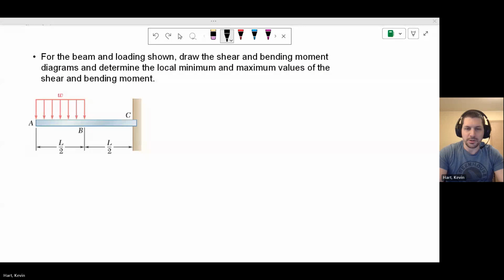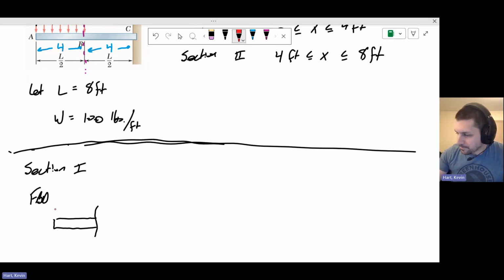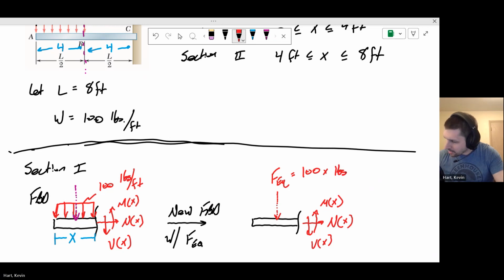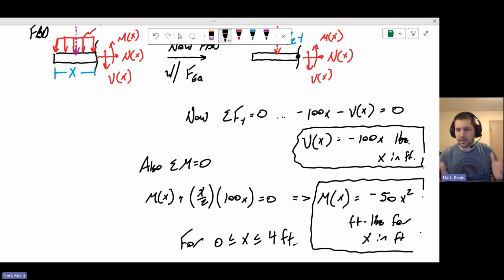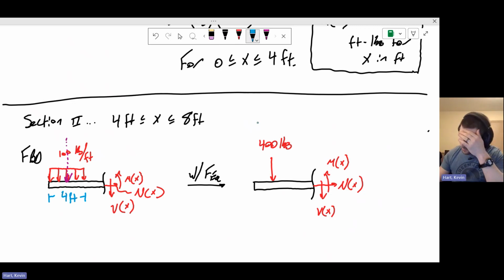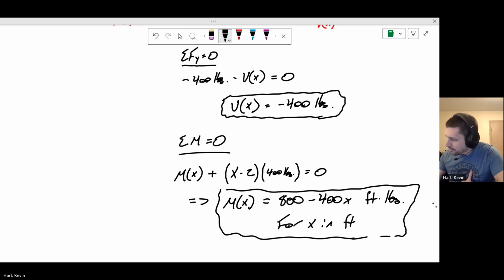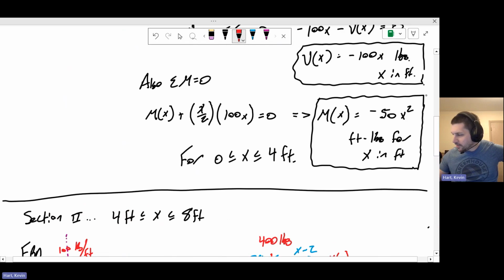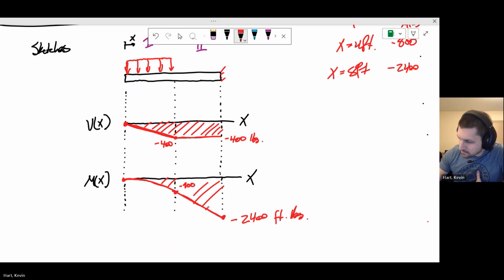Shear Bending Diagram Example - Distributed Load on Cantilevered Beam